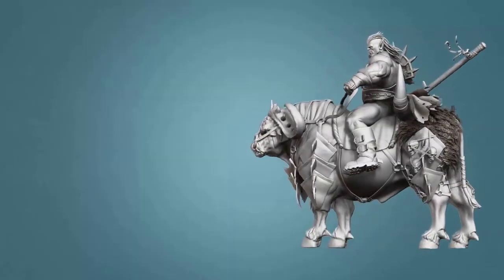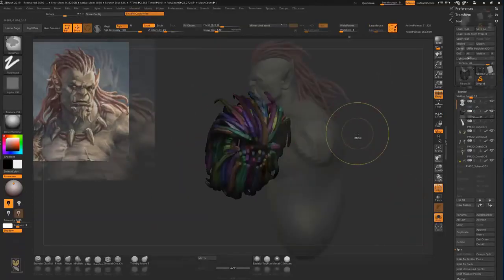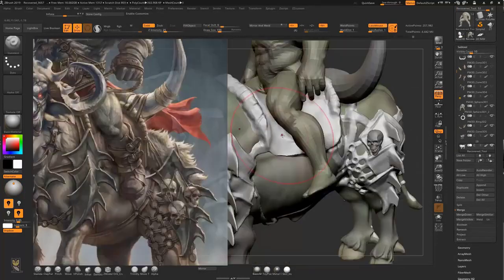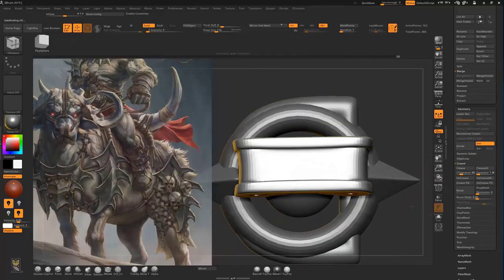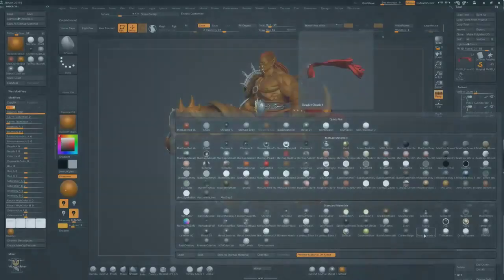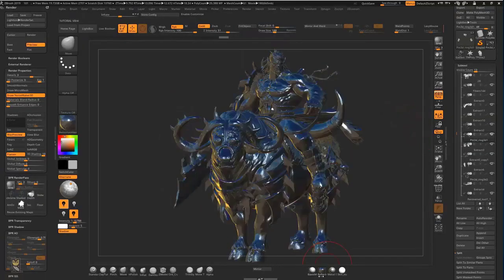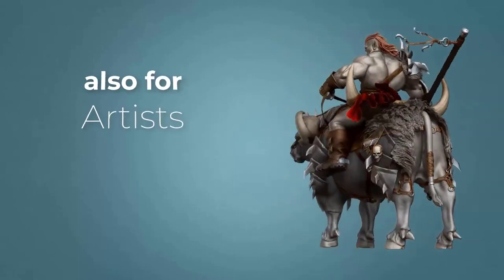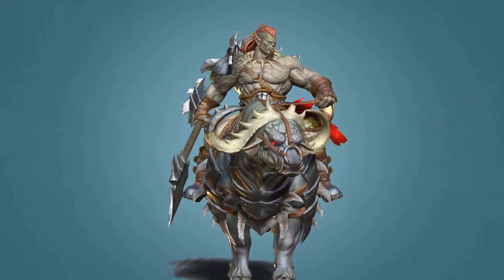Orc Rider & Bull Creature by Nikolay Naydenov - ZBrush